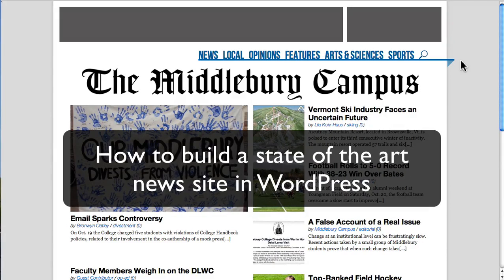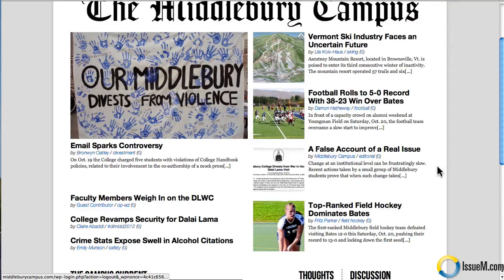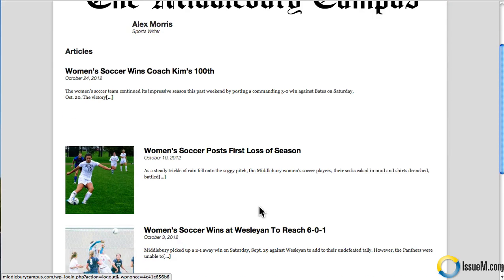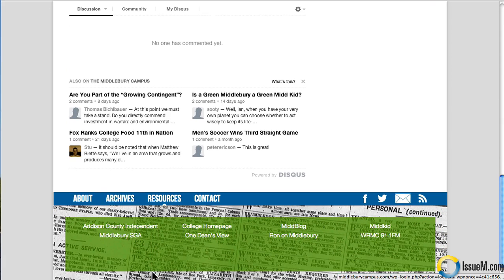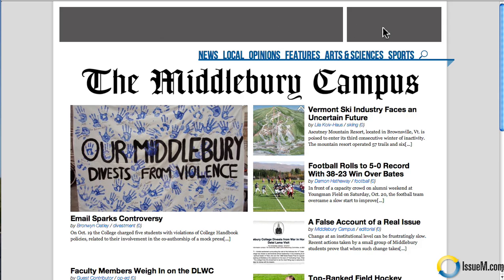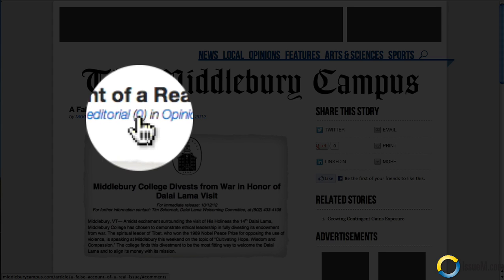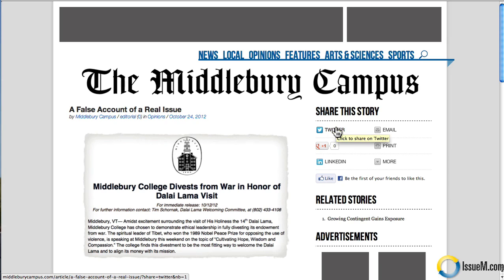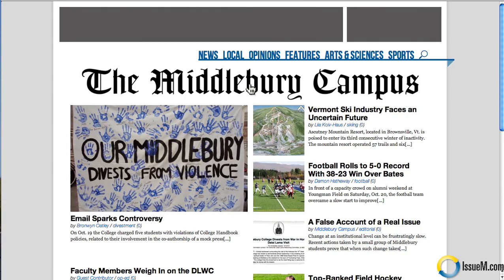How to build a WordPress news site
Middlebury College publishes it's campus news in print and on the web via MiddleburyCampus.com. Recently rebuilt their news site in WordPress, and using a handful of plugins created a state of the art news site.

Watch the video to see in detail how this news site was built.

Software/plugins used:
WordPress of course
plugin for issue based publishing
MailChimp.com for email subscriptions
GravityForms.com for form capture
JetPack plugin for sharing from WordPress
DISQUS.com for comment management
YARP yet another related posts plugin